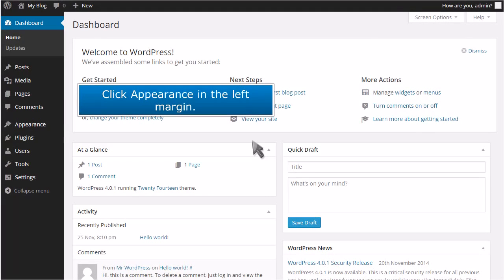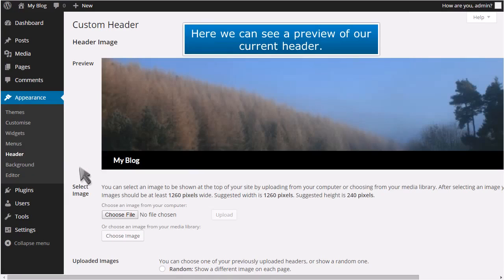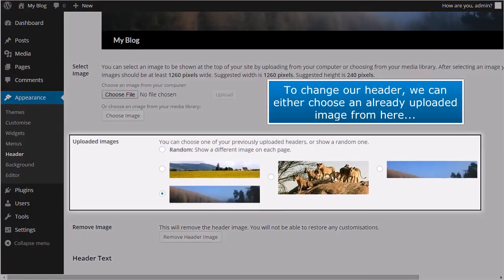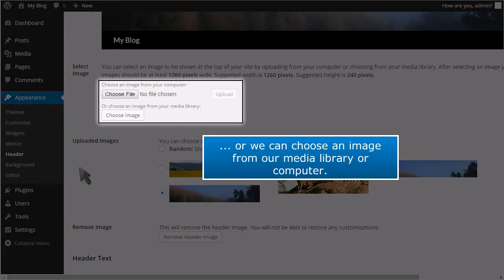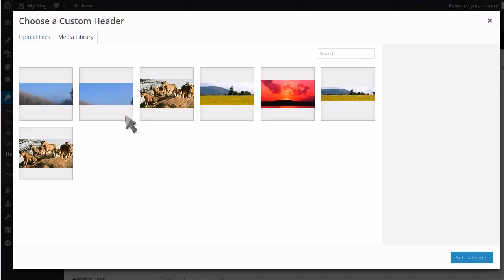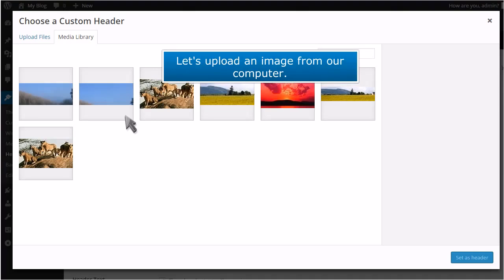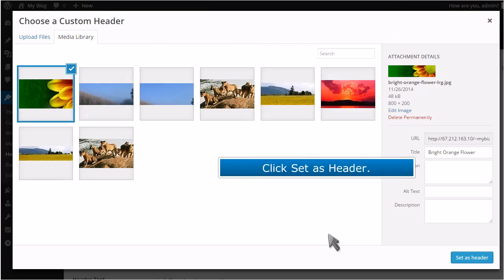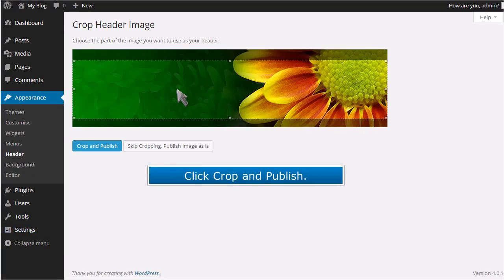How to change your header in WordPress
In this HostPapa tutorial we show you how to change your header in WordPress

Log into your WordPress admin area and then click on the my profile icon.

Click on the presentation link, then click on the header link. Scroll down and edit your header in the box. There are font color options, font size and style options and other visual changes. Click on update header.

If you are not happy with your changes then click on the revert changes button, and then update header.

You now know how to change your header in WordPress.